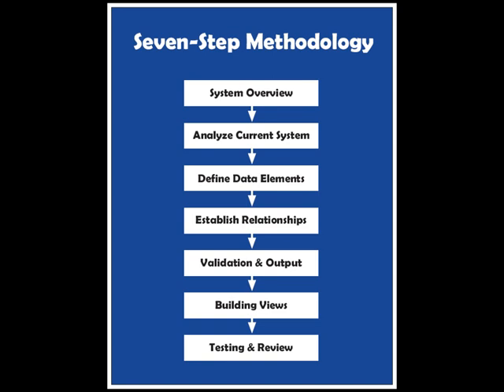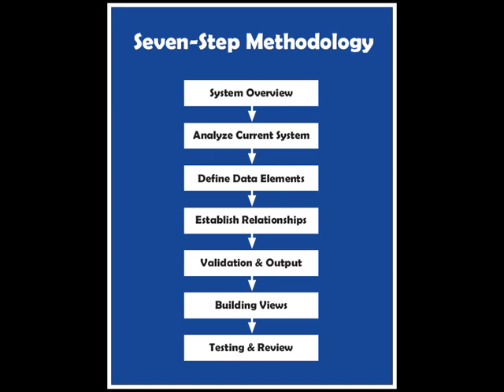0108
Access Training